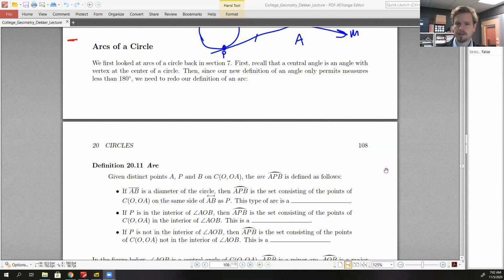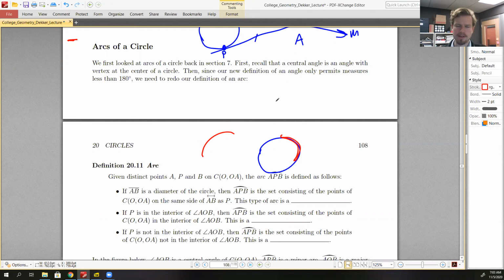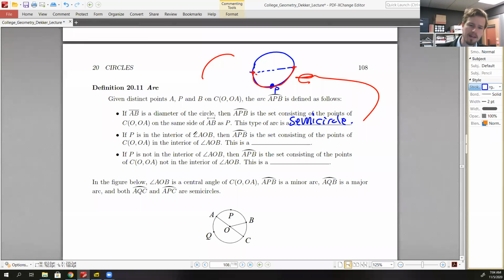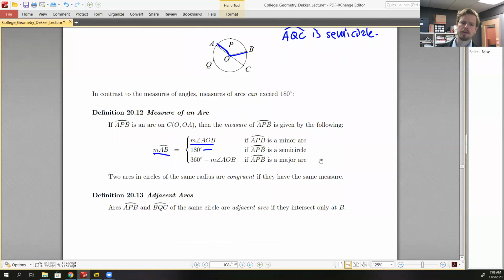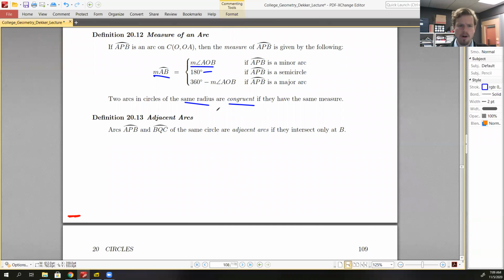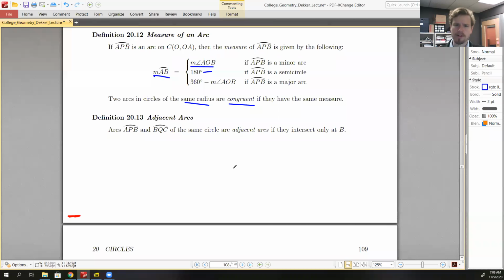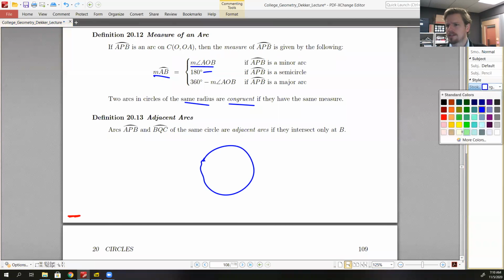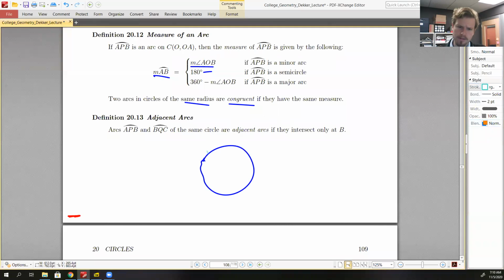College Geometry - Section 20 - Circles - Part 4